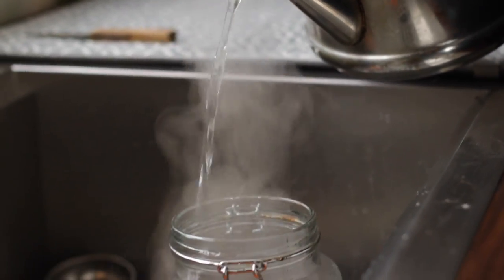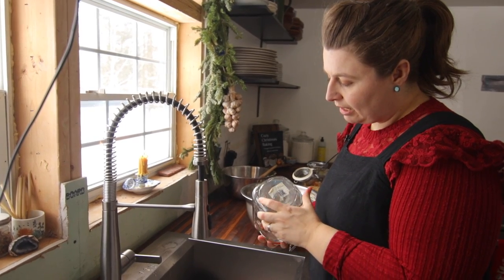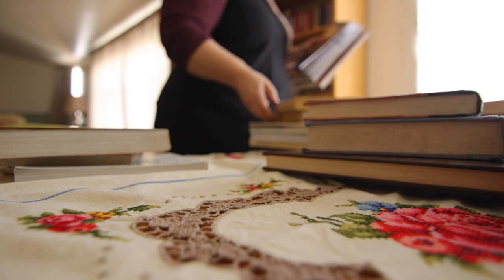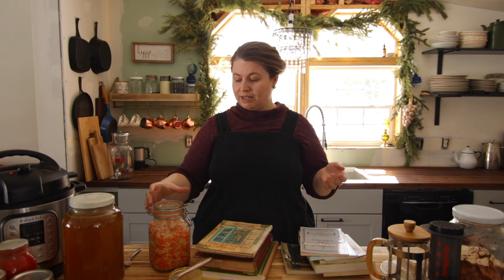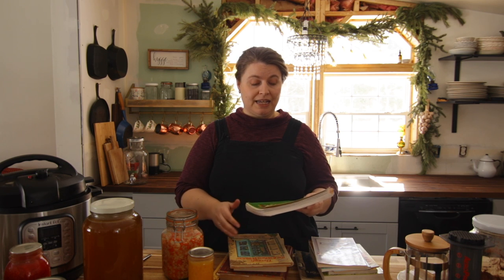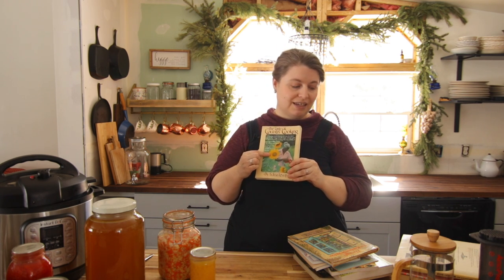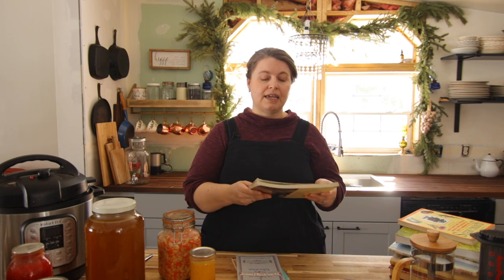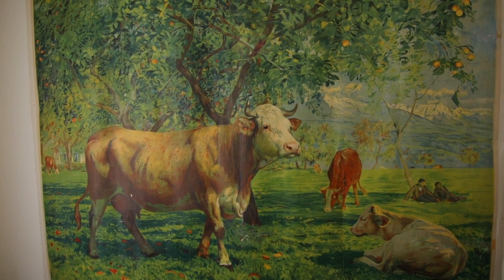Learning a New Skill | Homemaking Inspiration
Hello, this is Abby Jo at Forgotten Way Farms, and today I’m taking you along with me as I make sauerkraut, a homemade lunch, install bookcases, and talk about books and learning new skills at home. As a homemaker, I encourage you to keep learning and upping your skills! It’s so handy to know how to make food, can, and preserve the harvest that you grew yourself. It’s fun making these vlogs in the kitchen because that’s defiantly where I flourish. I hope you take a moment to do something new in the kitchen, your home, or for yourself. Taking the time to learn new skills is an investment in you!

We appreciate any way you choose to support us :)

The jars I used in today's video - Kilner Square Clip Top Jar ...

Books I talk about today:

Growing and Canning your Own Food
A Charlotte Mason Education
Teaching From Rest
The Garden Way Bread Book -  Vintage book will have to look for it a thrift books or used book stores.
The Taste Of Country Cooking
Organic Gardening in Cold climates
The Organic Method of Mulching - Vintage Book
Country Baking
The Backyard Homestead
English Cottage Interiors

The book Daniel was reading to me at our coffee Fika time : Once Upon a Time: The Way America Was

This is basically what I do... I don't have a recipe for this on my blog yet. So I'm sending you to Pioneer Women Blog. How to make sauerkraut recipe

My Favorite Items around our Cozy Kitchen:

French Press
Stainless Steel Electric Milk Steamer
AeroPress, Caddy Station
AeroPress Coffee and Espresso Maker
Grain mill
Kitchen Aid
12 Qt Electric Pressure Canner
Retro Portable Transistor Radio
Silpat Premium Non-Stick Silicone Baking Mat
Cosmo Dual Fuel Range with 5 Gas Burners, Electric Convection Oven
Instant Pot Duo Plus 6 Quart
My Christmas Baking Cookbook

Another way to show support :)
Our Amazon Wishlist

Slow living isn’t a trend for me. It's a lifestyle I have embraced for years; I learned it from my mom and grandma. We always just took our time to enjoy the beauty of the everyday. I’m a romantic at heart, with a very practical lifestyle approach “ keep it simple.” I grew up on a farm, which furthered my love of simplicity and back to the basics mindset.

We moved six months ago to our cozy cottage, and we are in the process of fixing it up. I strive to make our home cozy and inviting no matter what stage of remodeling we are in. Making a home hygge and cozy is just a usual way of life for me, and I can’t imagine it any other way.

Hello everyone! Welcome to Forgotten Way Farms; my name is Abby Jo. You can expect to see How-to, Cooking, and Lifestyle videos. Thank you for stopping by the Cottage!